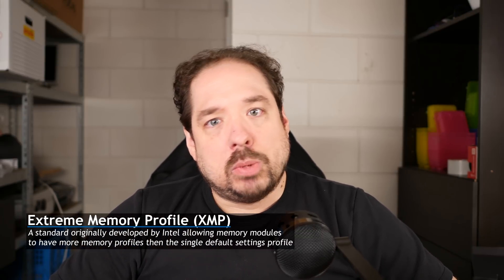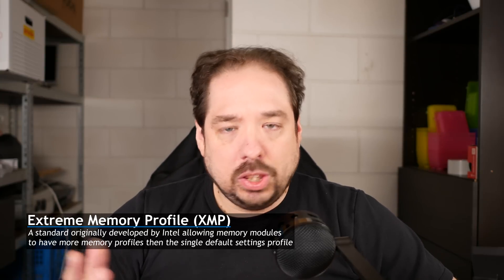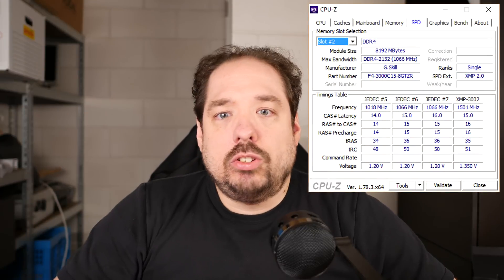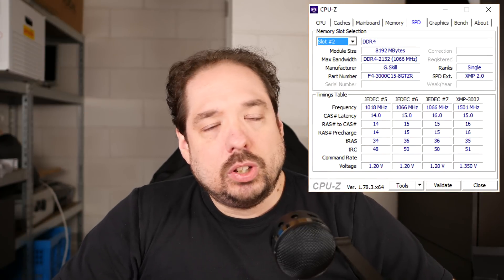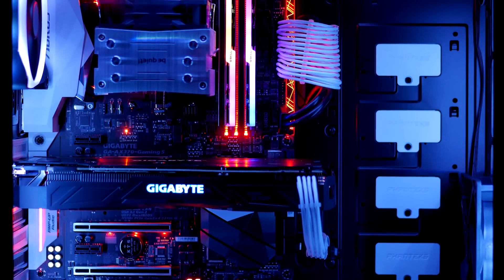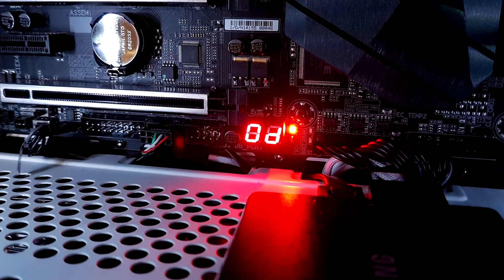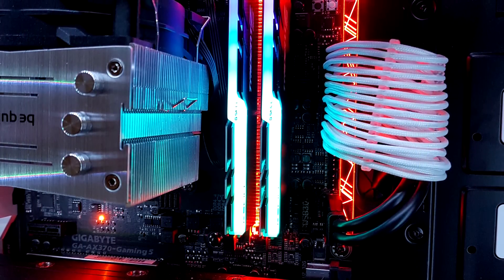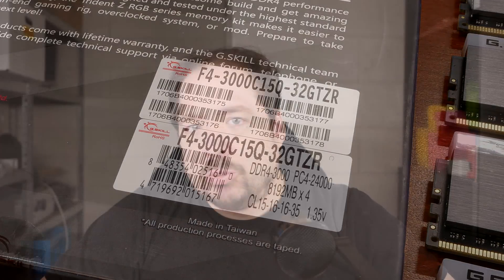RoadtoRyzen: Ryzen platform issues? XMP killed my RAM!?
AMD Ryzen seems to be killing my G.skill Trident Z RGB memory modules?! All my testing at default settings where fine but after selecting the XMP profile my DIMMs started dying!!

The memory modules I'm using are: F4-3000C15Q-32GTZR (A kit of 4 modules)
Motherboard: Gigabyte AX370-Gaming-5 rev1.0

This video was rendered with the memory modules which are still working. The one's that died I used for hours and hours, even rendering long videos (such as the benchmark video), no issues whatsoever! What the hell happened?!

Currently I have 2 fully working modules, one which works memory wise but has no more RGB and one that is completely dead (memory and RGB).

Be careful about Ryzen and memory? Has anyone seen something similar by selecting the XMP profile or manually overclocking the memory on Ryzen?

░▒▓[Music]▓▒░
Intro&Outro